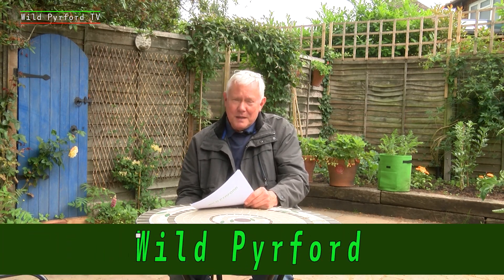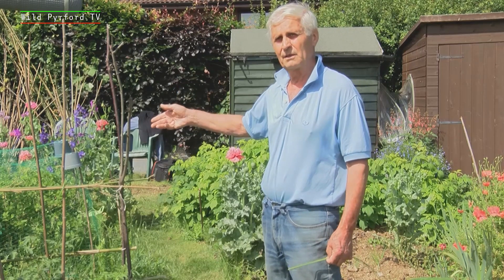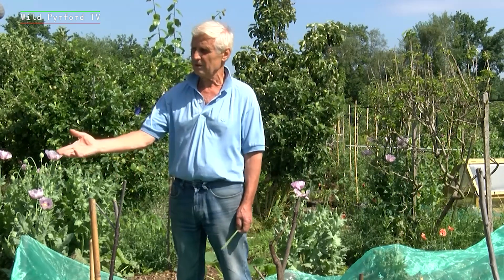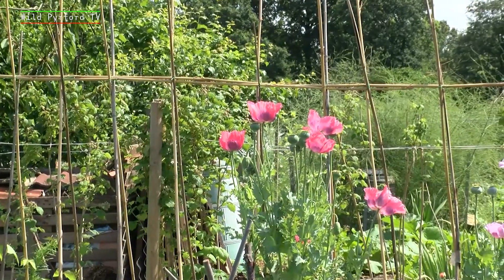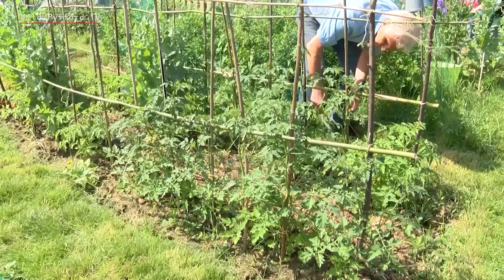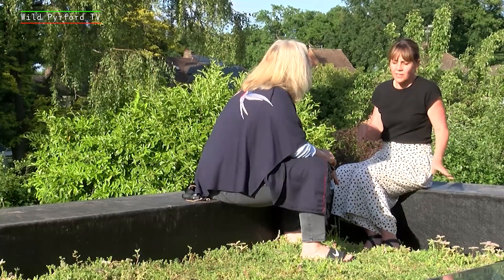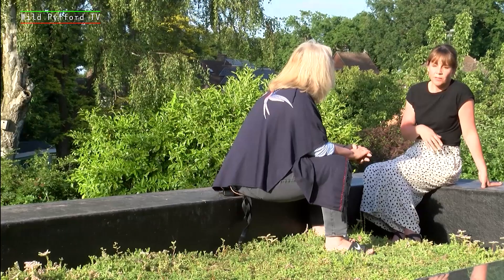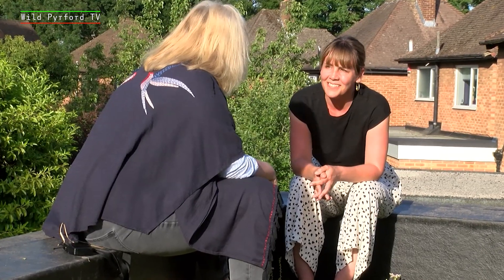July Edition of Wild Pyrford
The monthly conservation series highlights a 'Living Roof' and a 'green' allotment.